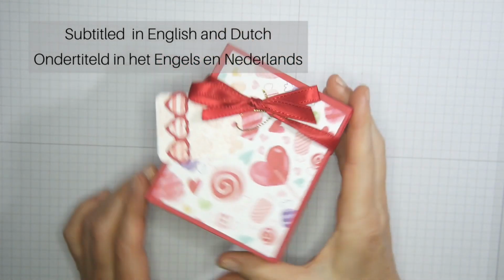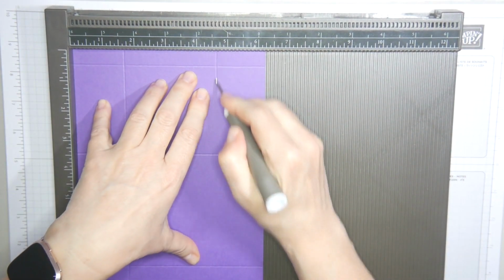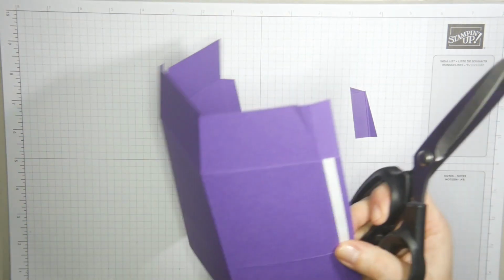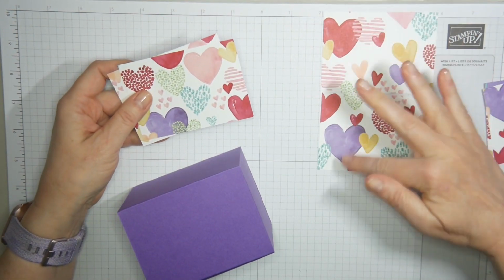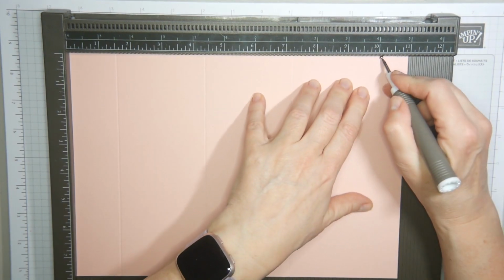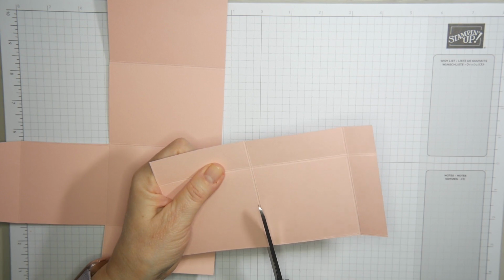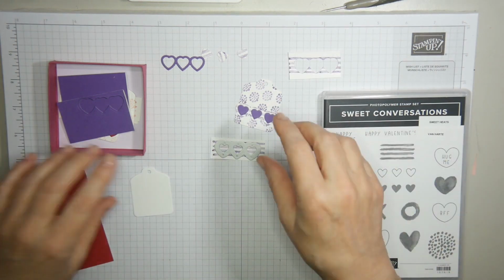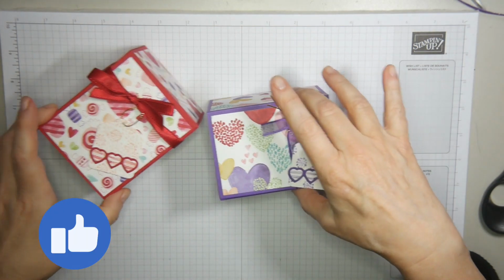HOW TO MAKE A BOX WITH A FLIP-TOP LINER - COMPLETELY FOLD-FLAT TOO!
Are you in need of a pretty gift box? This design, with a clever flip-top liner, is exactly what you have been waiting for! It measures 4" x 3" x 3", a fair size. The flip-top liner not only gives extra sturdiness, it is a beautiful finish too. The box and liner are both completely fold-flat. I love that, I can store them until I need my box! The products from the Sweet Talk Suite, which is in the Stampin' Up!' January - June 2022 Mini Catalogue, make the box even cuter, don't you think?

Heb je een mooi geschenkdoosje nodig? Dit ontwerp, met een bijzondere voering met bovenflap, is precies waarop je hebt gewacht! De maten zijn 10 x 7,6 x 7,6 cm, dus redelijk groot. De voering geeft er niet alleen extra stevigheid aan, het is ook een mooie afwerking. Het doosje en de voering met de bovenflap kunnen allebei plat bewaard worden - daar ben ik dol op. Ik kan ze zo makkelijk bewaren totdat ik het doosje nodig heb! De producten van het Sweet Talk Collectiepakket, dat te vinden is in de Januari - Juni 2022 Minicatalogus van Stampin' Up!, maken het doosje nog leuker, vind je niet?

Chapters
0:00 intro
0:43 the elements that make up the box
1:26 scoring the box
3:55 cutting the box
6:25 assembling the box
7:40 where to put the Designer Series Paper
10:20 how to make the flip-top liner
15:10 how to make the label